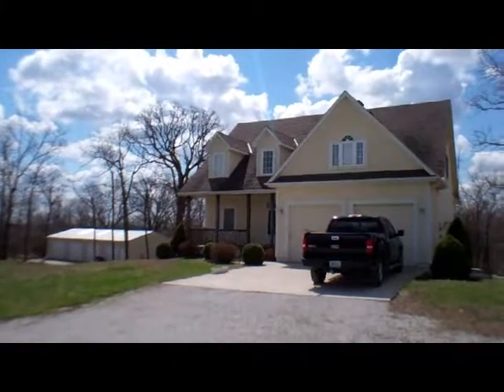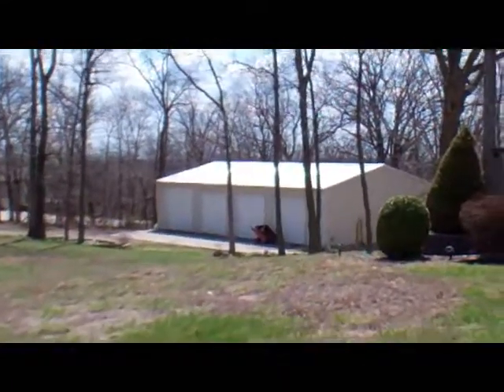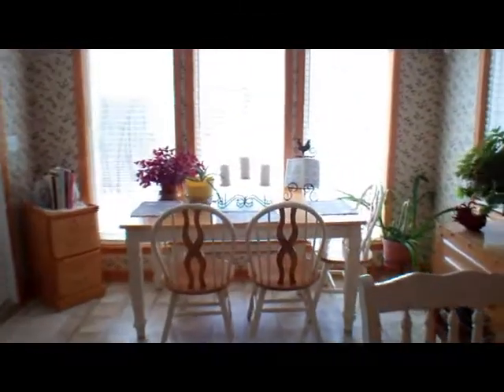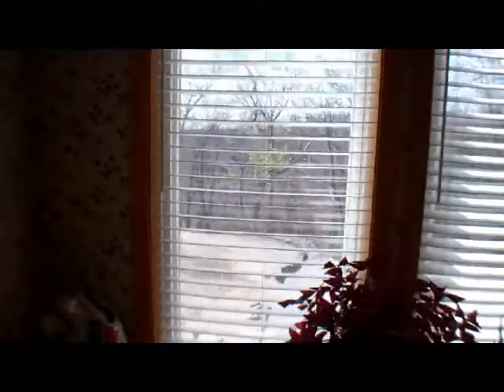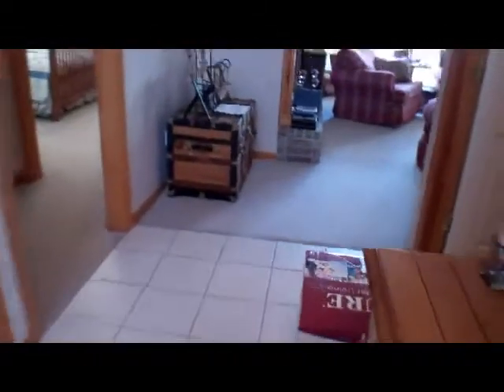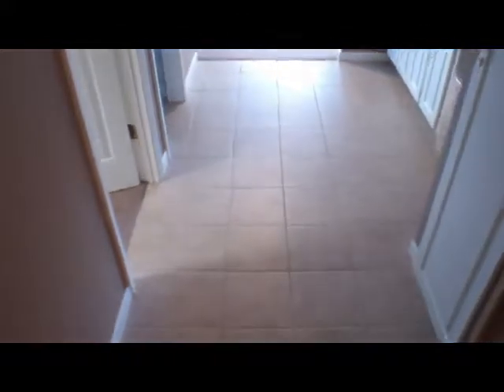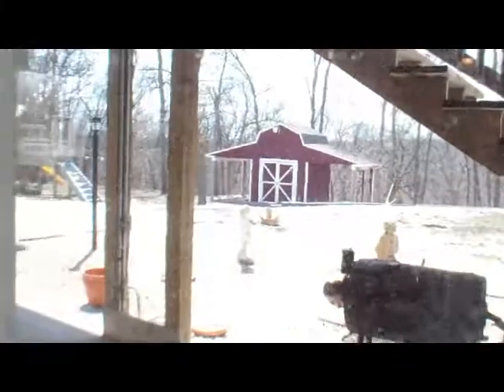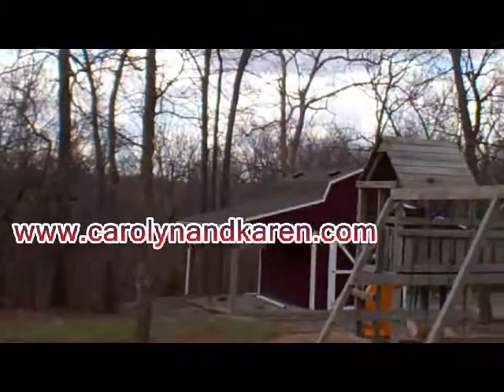4 Bedroom Home on 3 Acres with 30x50 Outbuilding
Very nice and spacious 4 bedroom, 3 1/2 bath home - vaulted great room w/brick fireplace & balcony above, lots of windows, eat-in kitchen w/pantry, desk and eating bar, vaulted master w/walk-in closet, large double vanity, whirlpool and shower, 3 bedrooms on 2nd level with full bath, walk-out finished with full bath, family room and office, 30x50 outbuilding, concrete floor and electricity, 4 overhead doors, with lots of storage. 3rd car garage in walk-out w/wash tub and toilet, large deck off dining and master suite.